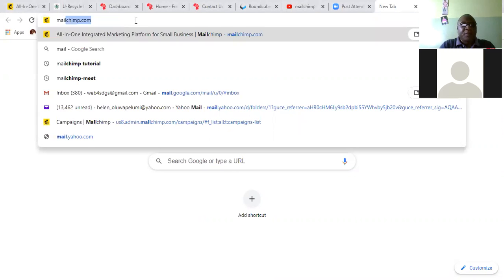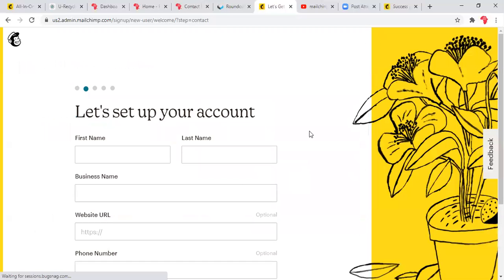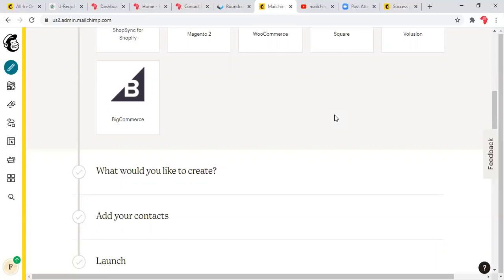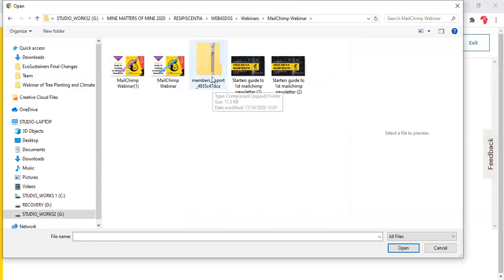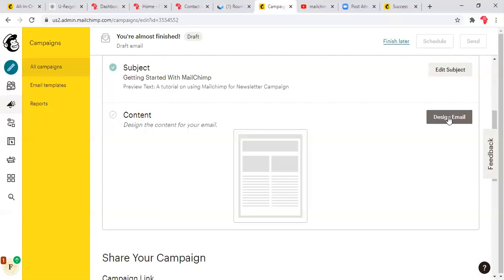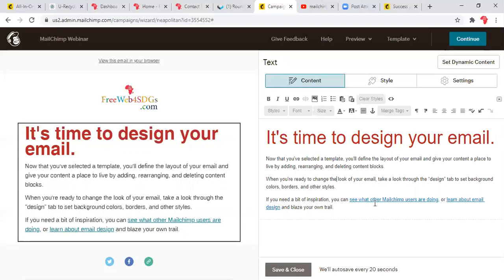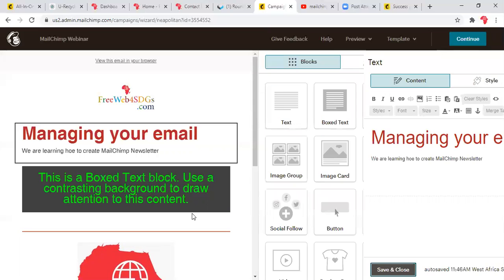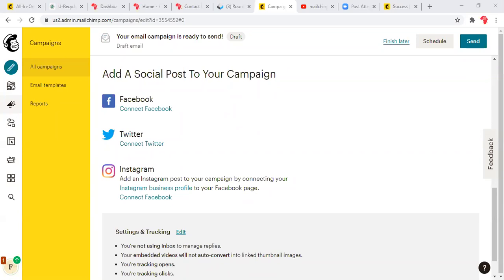Webinar: Starters Guide To 1st MailChimp Newsletter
MailChimp is one of the most popular email marketing tool available for you to connect your business with a targeted audience of potential customers and followers, with whom you can share information about your products and services whether you have a website or not.

So, it is always a great idea to always build an email list for your business, by encouraging the “authenticated” people to sign up for it. You derive a lot of benefits from sending regular email newsletters to your mailing list to keep your clients and followers better informed, engaged and regularly updated about your products, business and updates.

Whether you are providing educational services, sharing reminders, updating important information or establishing a brand, an email list is a requirement. You may also be providing targeted content to your audience, getting in touch with them  or sharing exclusive offers, MailChimp provides the ambient to help you stay on top of your game.

There are various aspects to using MailChimp, but take this webinar as the Starters’ Guide where we will be walking you through a step-by-step process for setting up your email newsletter template to achieve your business objectives.